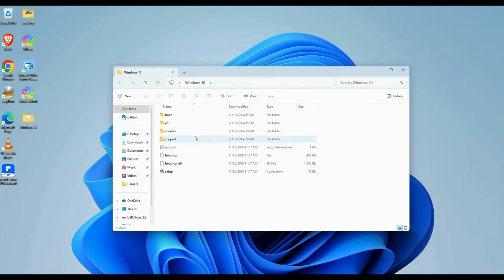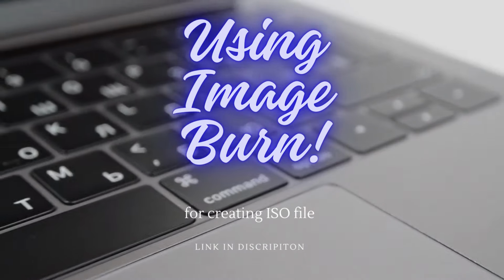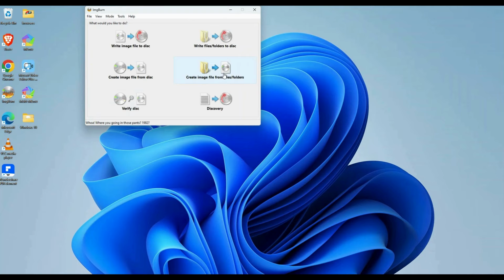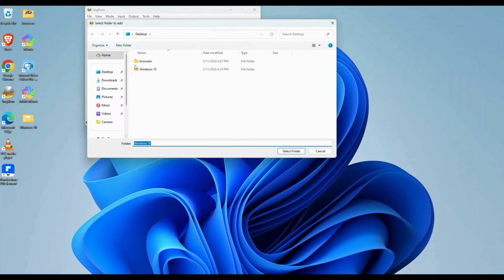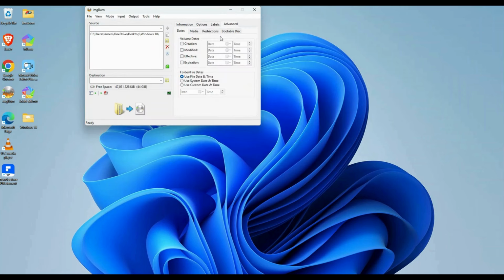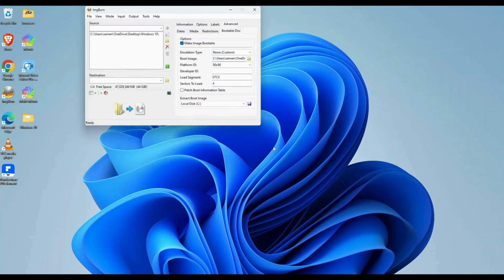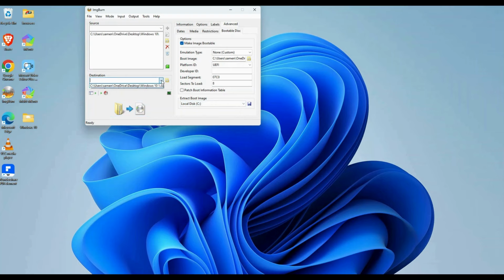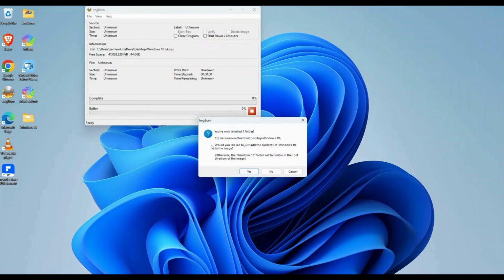How to Create ISO file.education technology how techtricks .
Description:
Welcome to our tutorial on creating an ISO file! Whether you're looking to back up your data, create installation media, or share large files, knowing how to create an ISO file is essential. In this video, we'll guide you through the process step-by-step, making it easy for anyone to follow along. From selecting the right software to navigating the process, we've got you covered. No technical expertise required - just follow our simple instructions, and you'll have your ISO file ready in no time. Let's get started!